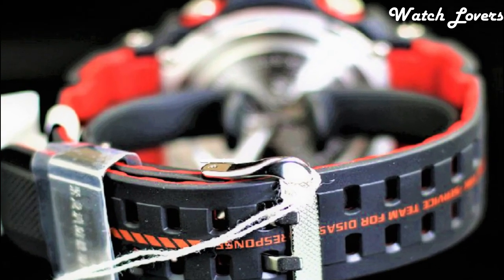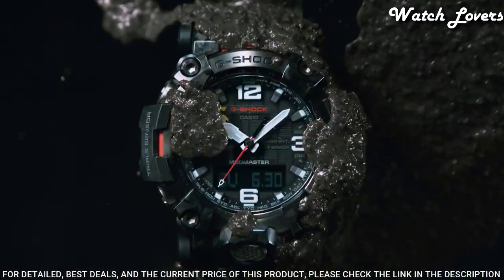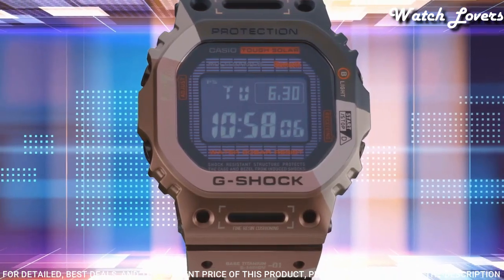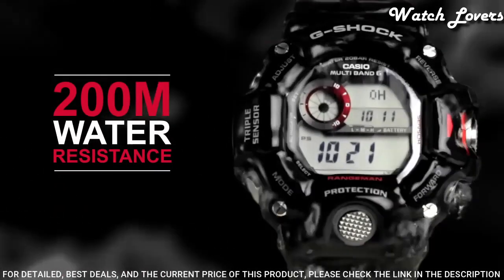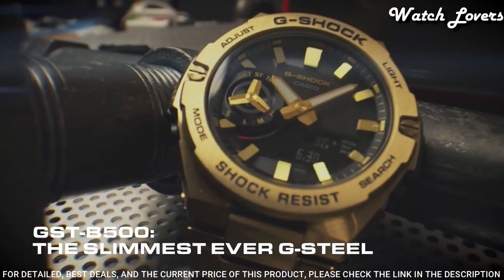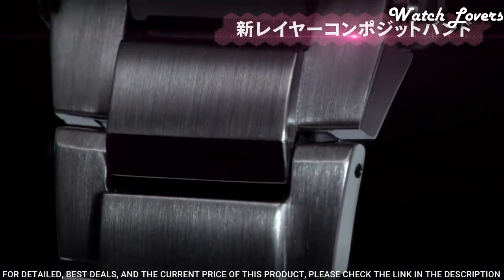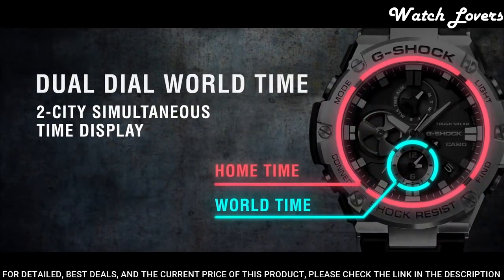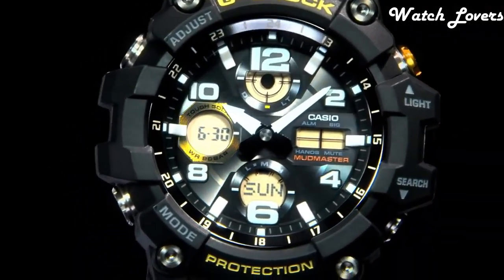Top 10: Best Casio G-Shock Watches 2024!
10.Casio G-shock Gw-4000-1ajf Watch

►Amazon US
►Amazon UK
09.CASIO G-SHOCK MUDMASTER GWG-2000 Watch

►Amazon US
►Amazon UK
08.Casio G-Shock GMWB 5000 Watch

►Amazon US
►Amazon UK
07.CASIO G-SHOCK GW9400-1 AS MB6 Watch

►Amazon US
►Amazon UK
06.CASIO G-SHOCK GG-B100 Watch

►Amazon US
►Amazon UK
05.CASIO G-SHOCK G-STEEL GST-B500 Watch

►Amazon US
►Amazon UK
04.CASIO G-Shock MTG-B2000BD-1A4JF Watch

►Amazon US
►Amazon UK
03.Casio G Shock GST-S100G-1BDR Watch

►Amazon US
►Amazon UK
02.CASIO G-SHOCK G-STEEL GST-B100 Watch

►Amazon US
►Amazon UK
01.CASIO G-Shock MUDMASTER GWG-100-1AJF Watch

►Amazon US
►Amazon UK